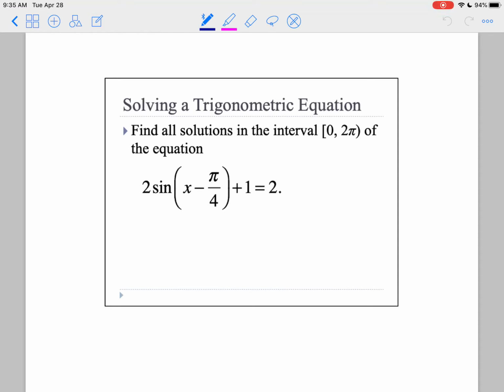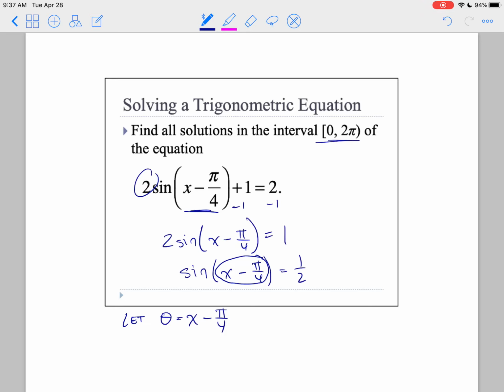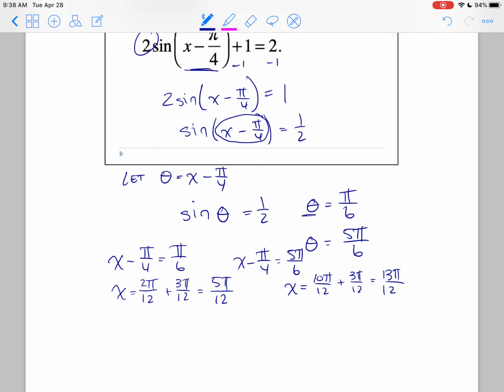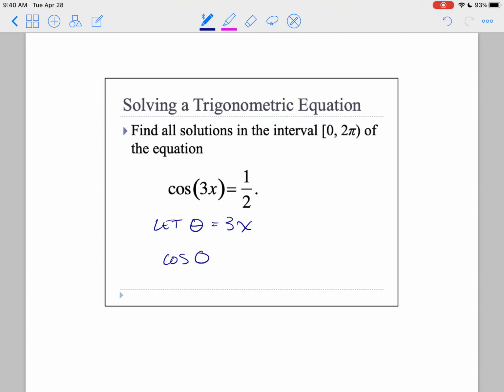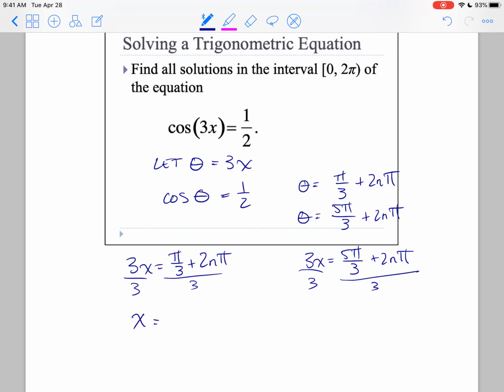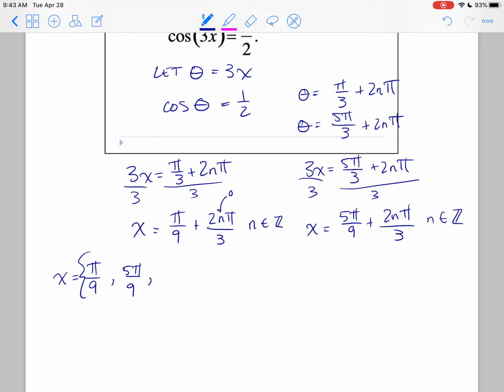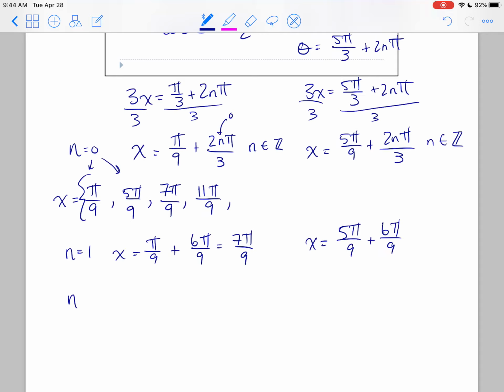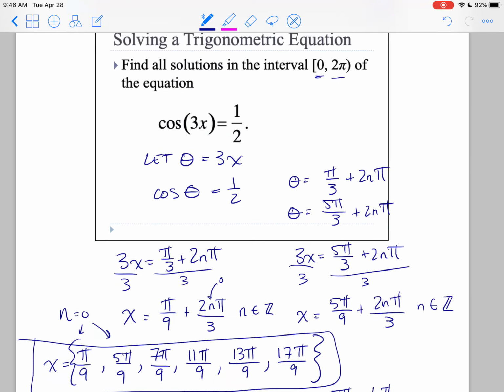1.2 Trigonometric Equations